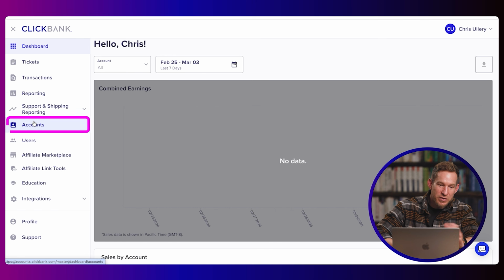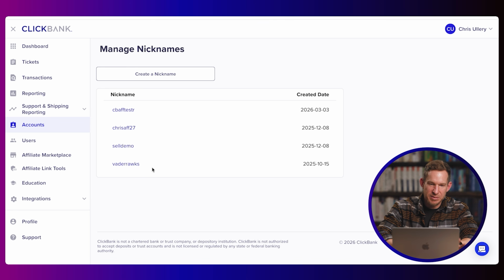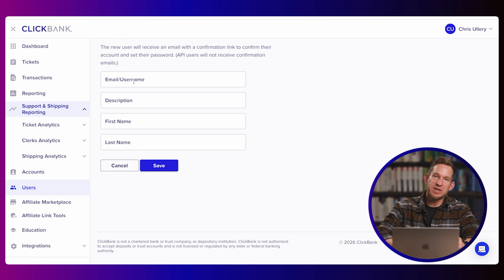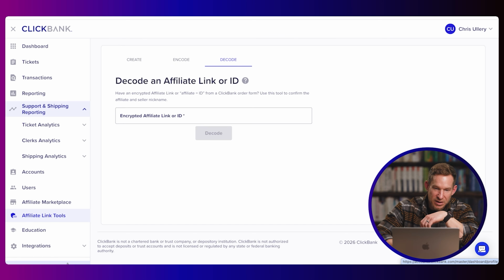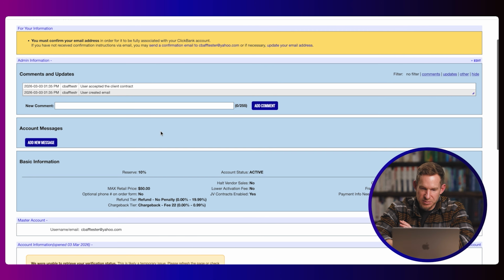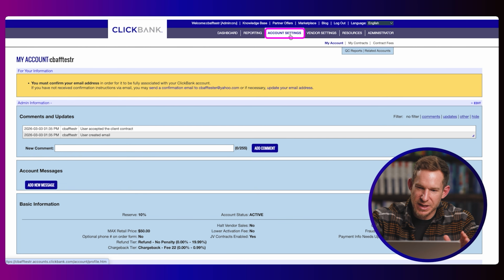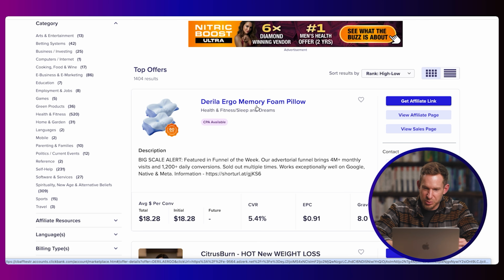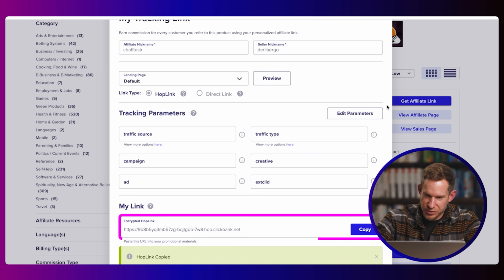How do ClickBank Accounts Work? - Explanation and Demo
Chris from ClickBank explains how ClickBank accounts work and why there are multiple types.